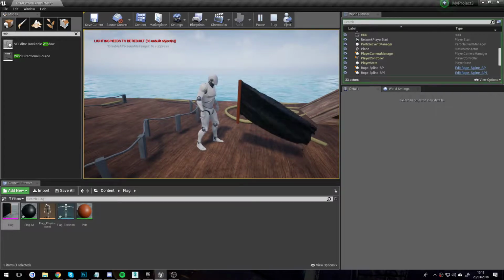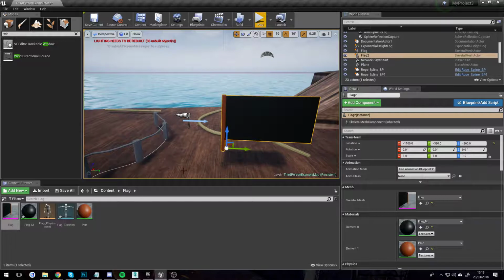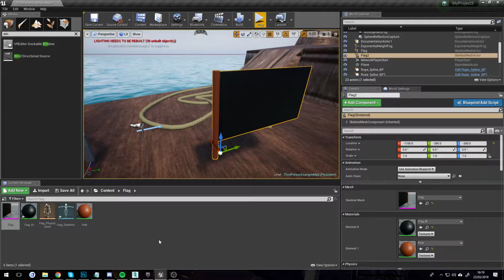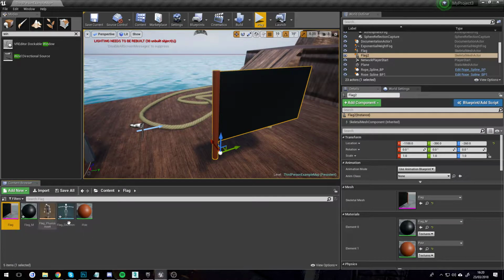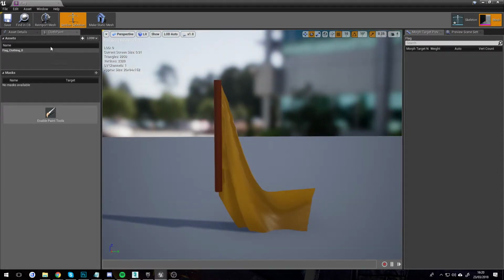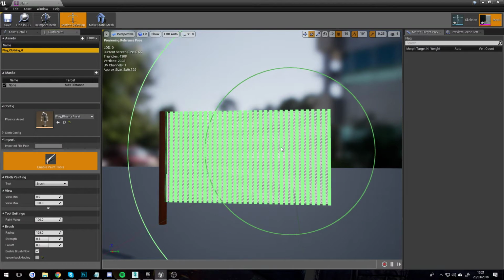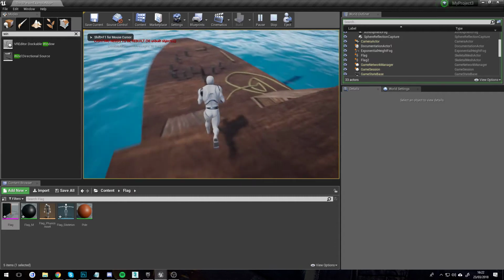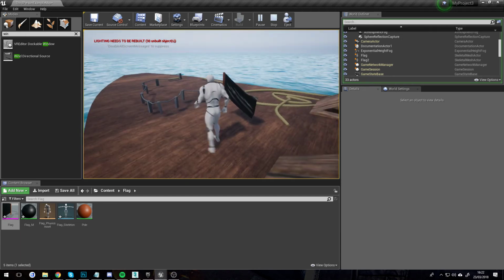Physics based flag UE4